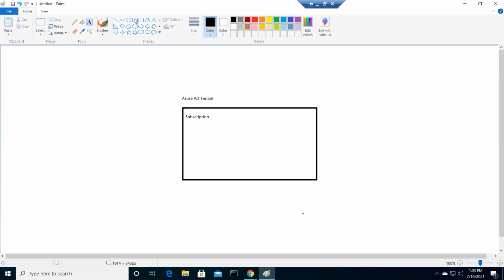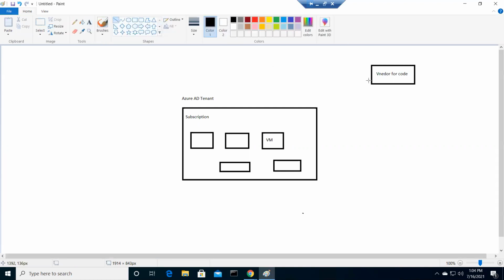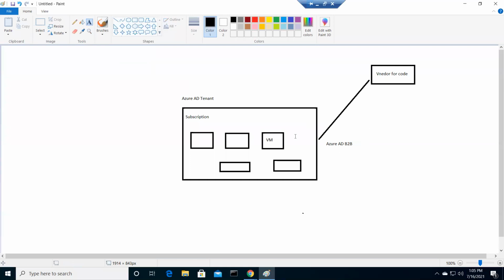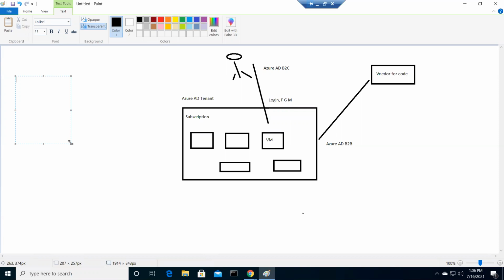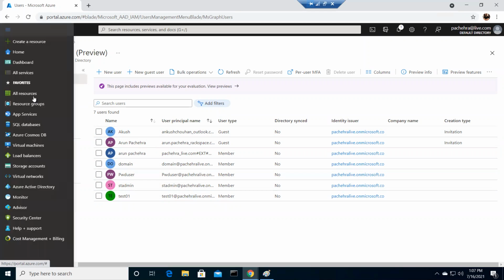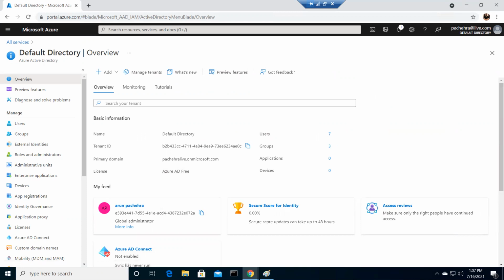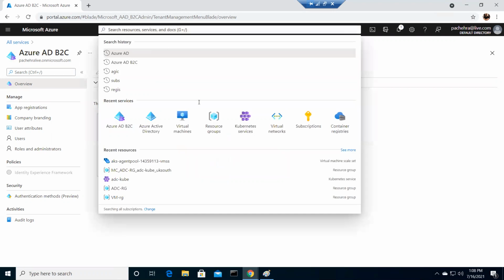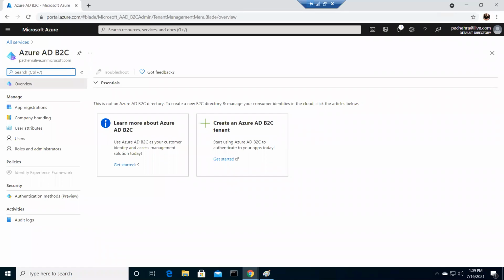SC-900: Security & Compliance : Describe the types of External Identities